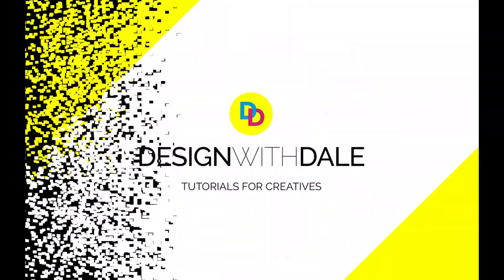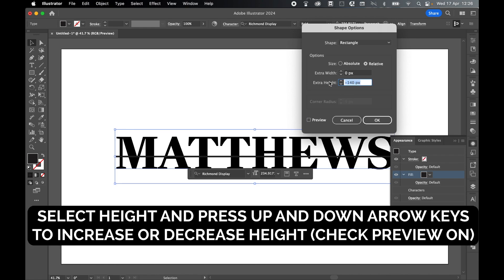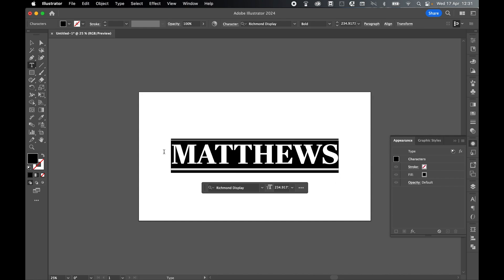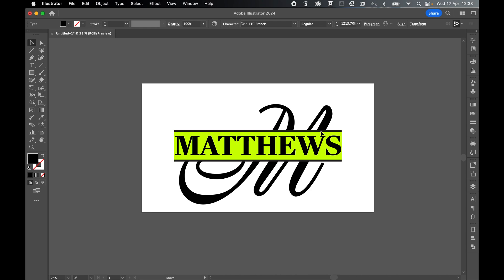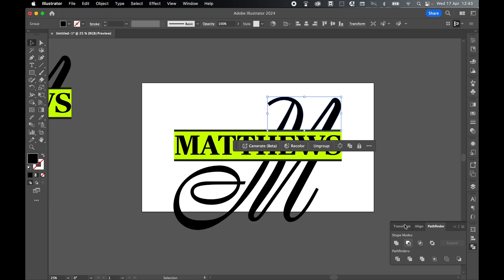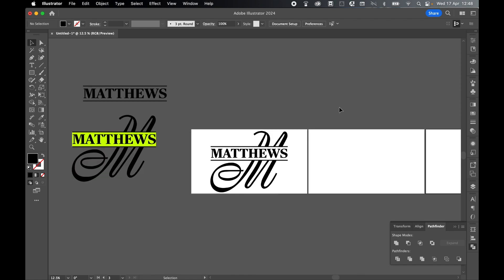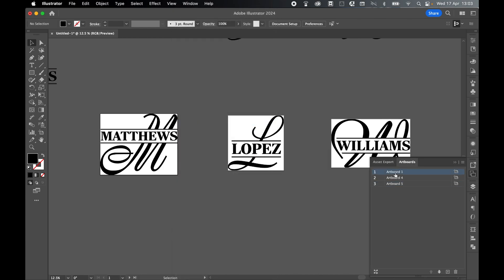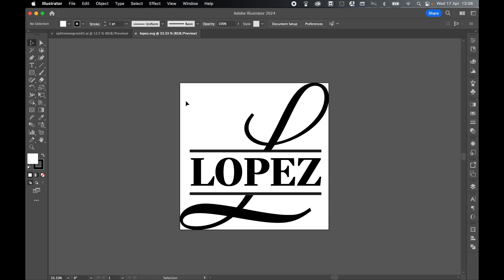Create Beautiful Split Monogram Letter SVGs In Illustrator For Print On Demand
Learn how to create beautiful and customizable split monogram letter vectors and export as SVG to be used for print on demand or cutting services.

Fonts licensed by Adobe

00:00 Create Document
00:24 Editable Text with Auto Sizing Lines
04:05 Add and Arrange Script Letter
05:59 Expand All Artwork
07:43 Create More Designs from Template
09:17 Prepare for Export
10:36 Export SVGs
11:24 Test SVG Export